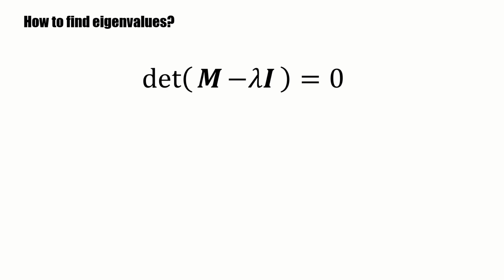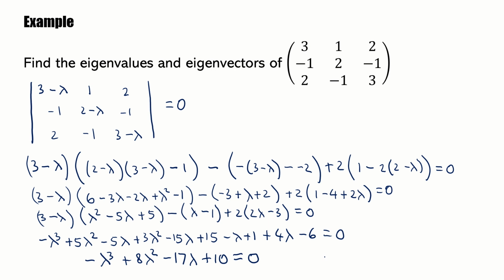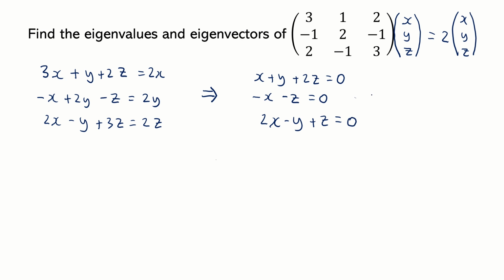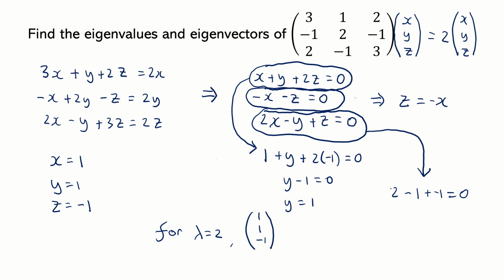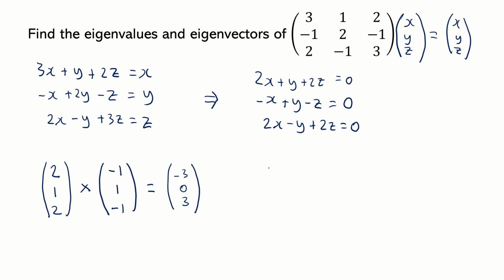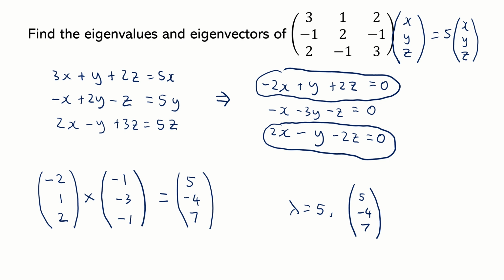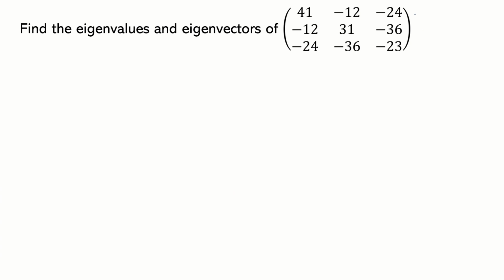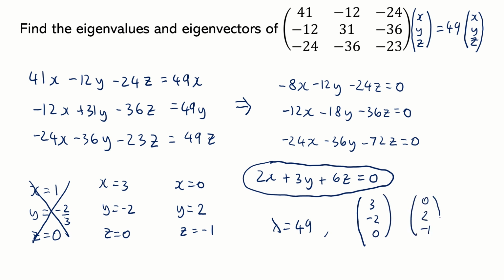Eigenvalues & Eigenvectors for 3x3 matrices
Learning how to find eigenvalues and eigenvectors of 3x3 matrices.
systems of equations with matrices part 1:Content for Further Maths A level:
Pearson Edexcel Further Pure 2 module.
AQA compulsory core content